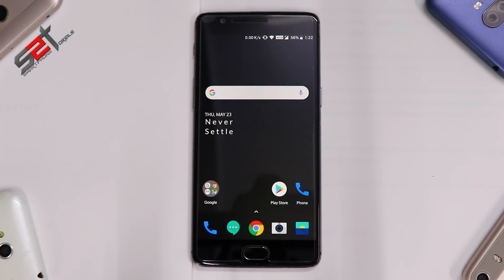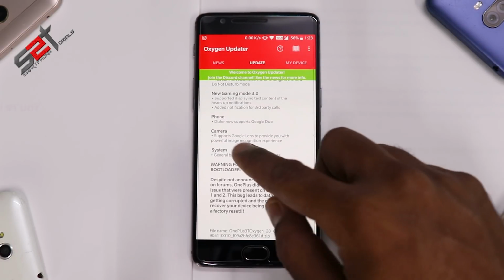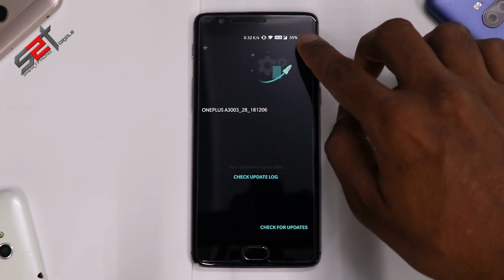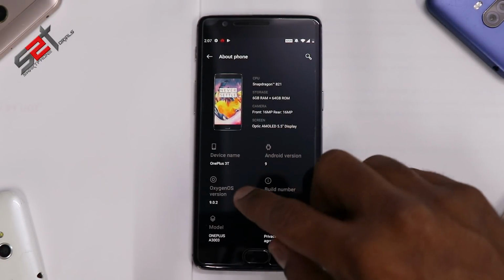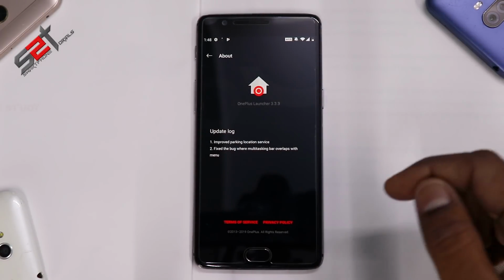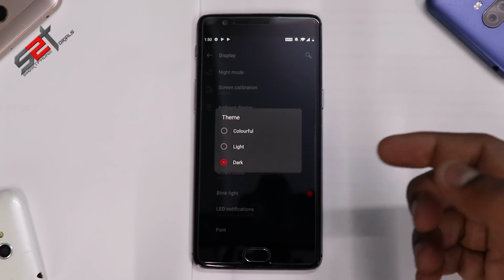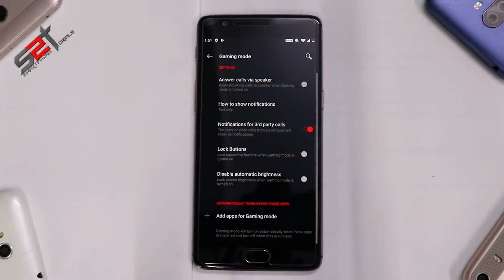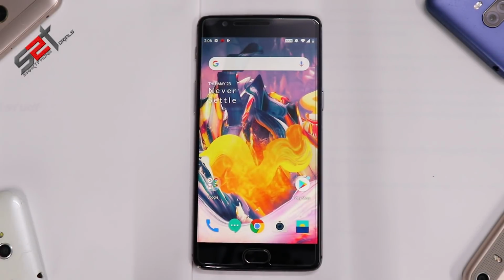How To Install | OxygenOS 9.0.2 Stable | Oneplus 3/3T | Android 9 | Gaming Mode 3.0 | Update Preview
Here's a step by step guide to install OxygenOS 9.0.2 Stable Android 9 PIE on Oneplus 3/3T

System
Updated system to Android:tm: 9 Pie:tm:
Brand new UI for Android Pie
Updated Android security patch to 2019.4
General bug fixes and improvements

Do Not Disturb mode
You can now customize the time range in the new Do Not Disturb mode

New Gaming mode 3.0
Supported displaying text content of the heads up notifications
Added notification for 3rd party calls

Phone
Dialer now supports Google Duo

Camera
Supports Google Lens to provide you with powerful image recognition experience